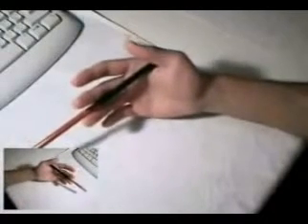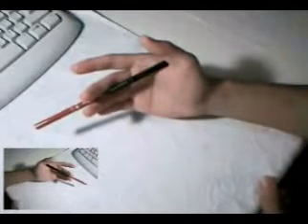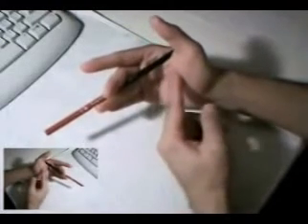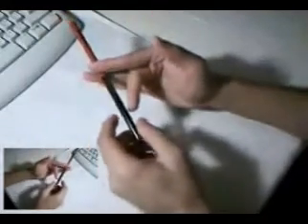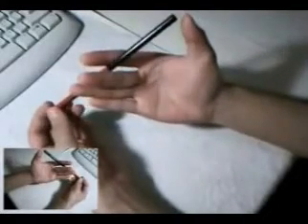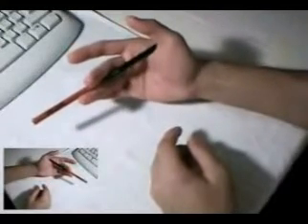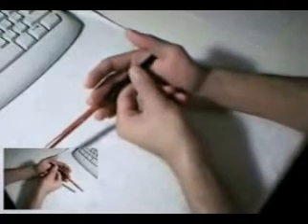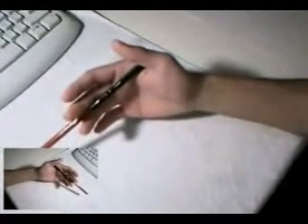Sonic Tutorial by Eso converted to right hand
I discussed with Eso, and I asked for his permission about his credit.All clip was edited carefully, the texts aren't reversed, extractly and so on.Hope they help you progress in the way to become a pen spinner professional. Goodluck (^_^)